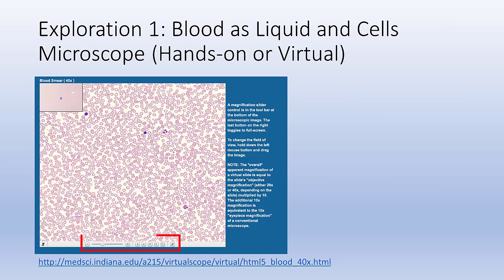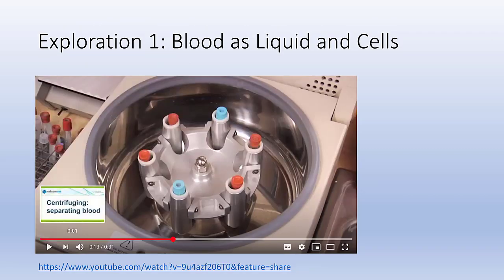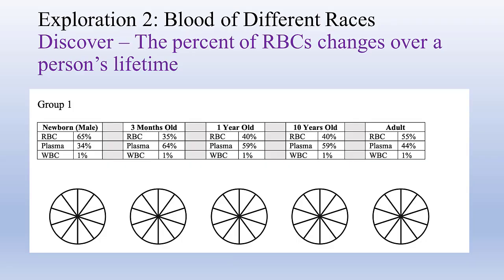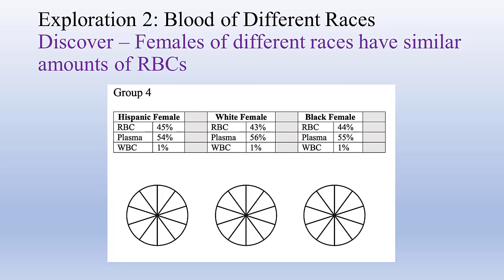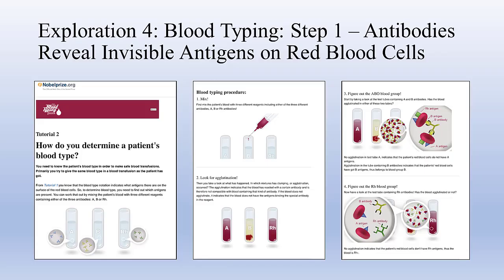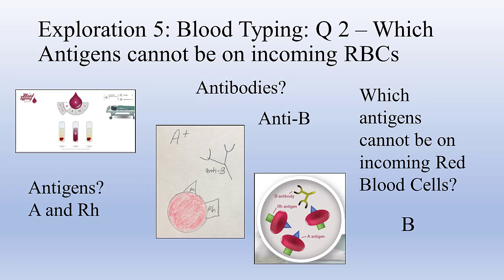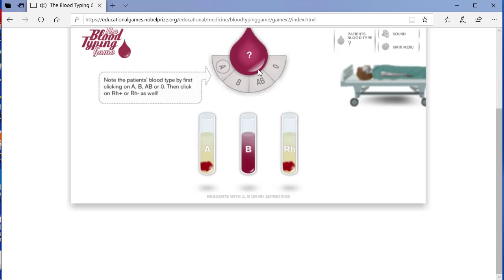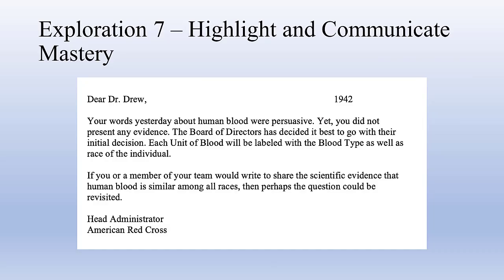NSTA STEM Forum 2020 Trailer Dr. Drew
Eye of a Scientist: Dr. Drew. Highlights of a MS Unit designed around the Nobel Blood Typing virtual lab. Student-scientists create pie charts to analyze RBC data from Black, Hispanic, and White patients. Students highlight content mastery by being the physician calling for the correct blood for patient transfusions. Students write a persuasive essay to the (1942) American Red Cross in support of Dr. Charles Drew's assertion that blood segregation was not necessary.  Alternative context for mastery is CSI blood typing and crime scene analysis. Math connection is pie charts. Literacy connections are antibodies and antigens as well as blood typing. Hands-on complimentary activities include blood smear under microscope as well as blood typing. Unit content can be used at MS through HS levels.